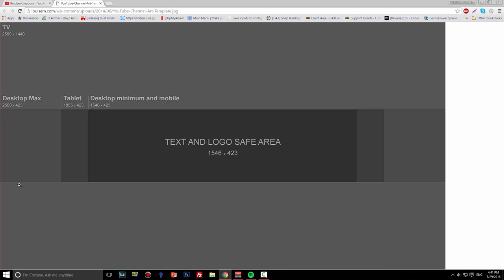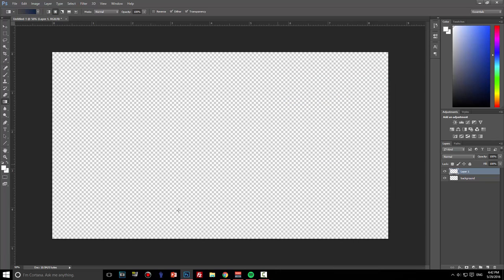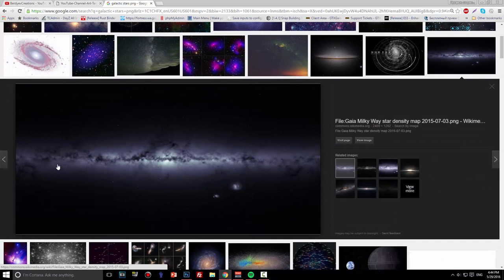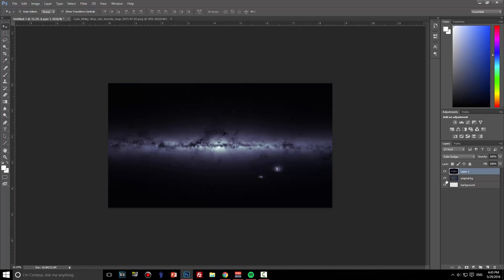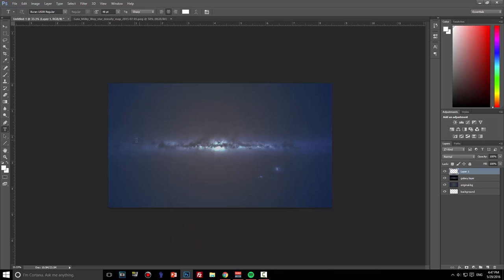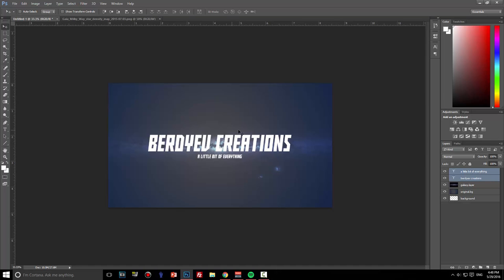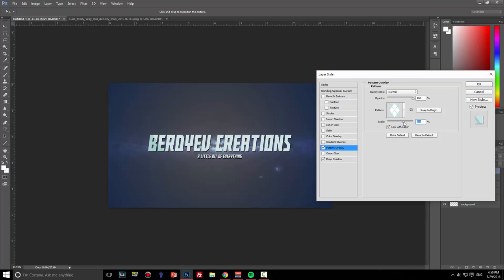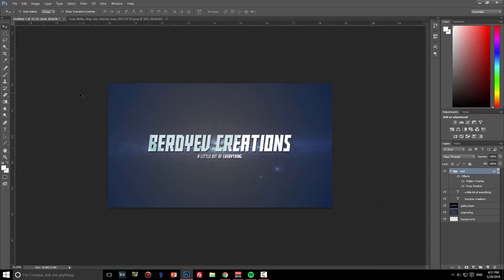How To Make YouTube Channel Art in Photoshop | Photoshop CS | Easy Tutorials